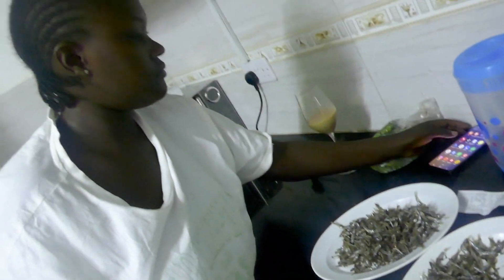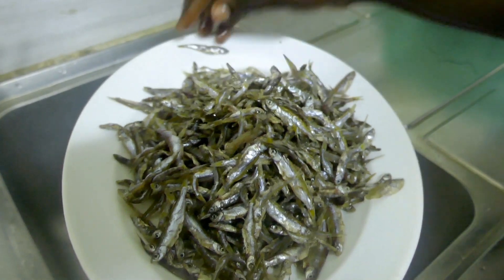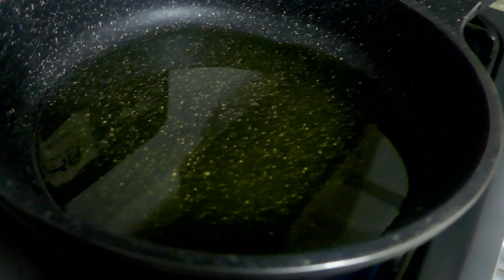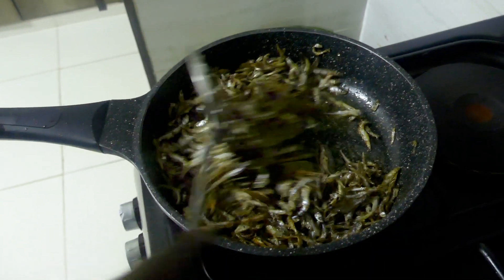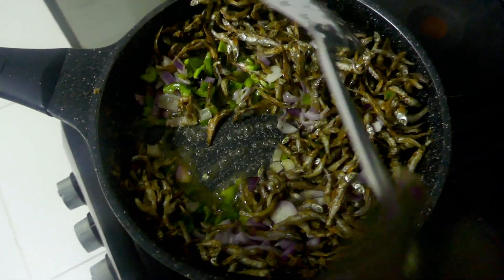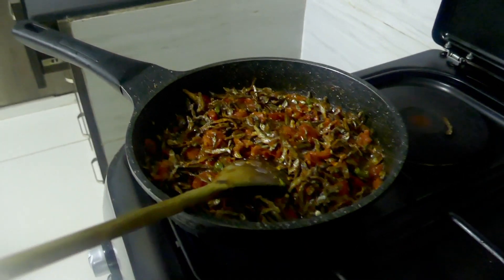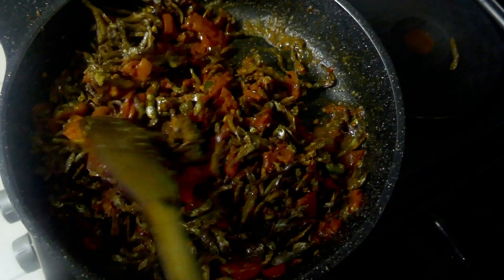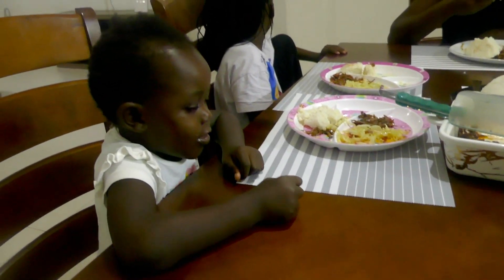Omena - Delicious Bounty of Lake Victoria (Kenya)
Omena is the small fish from the large freshwater lake here in Kisumu, Kenya, It is nutritious, delicious, and easy to prepare. Cheers!!